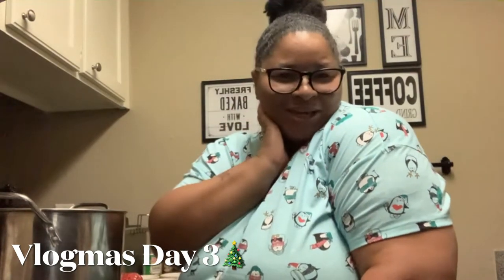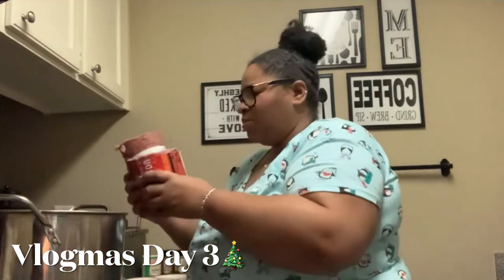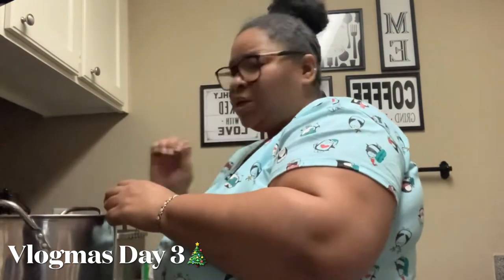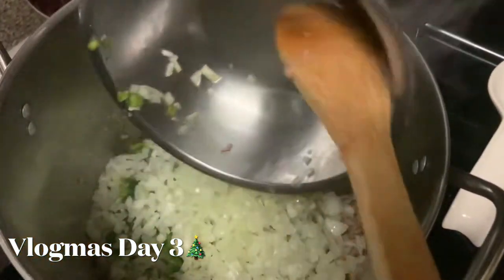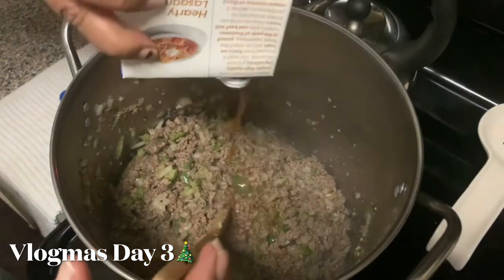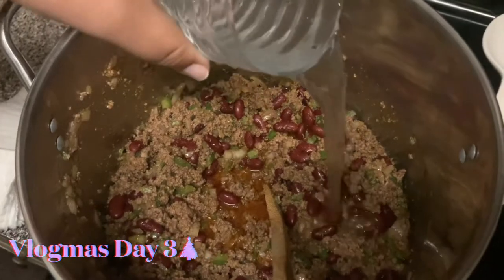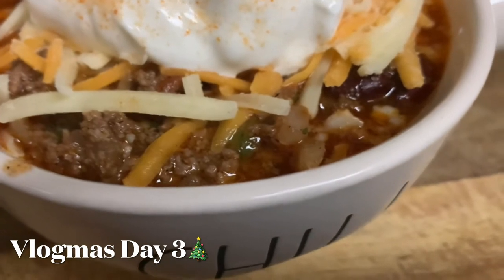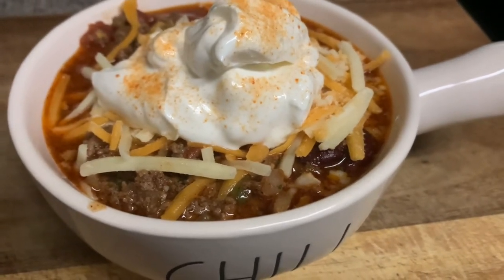Vlogmas 2020 Day 3 || Cook with me 👩🏽‍🍳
Cook with me my favorite simple step chili Recipe. let’s cook y’all!

I DO NOT have rights to any music used to create this video.